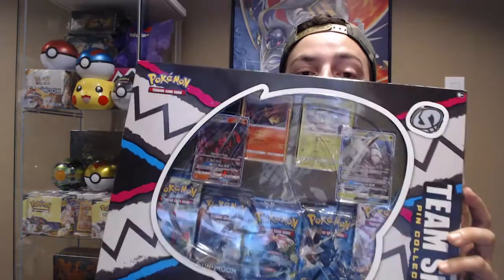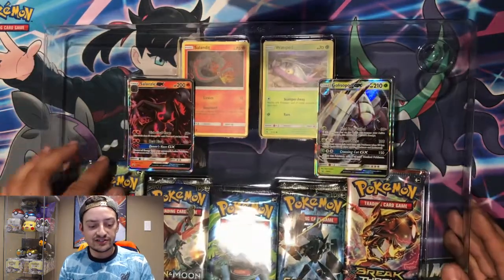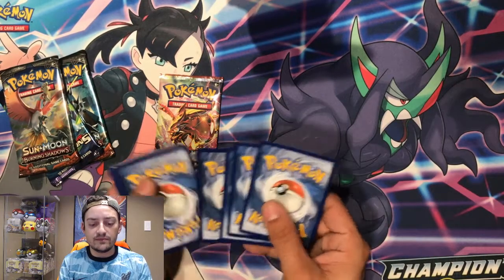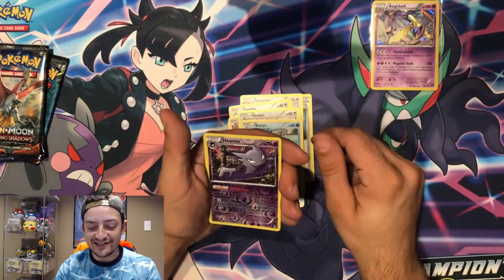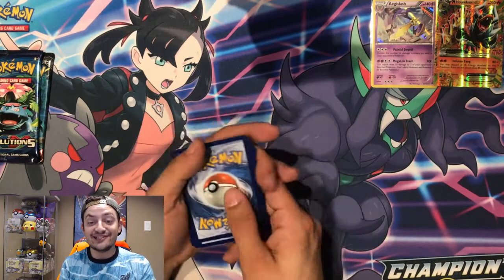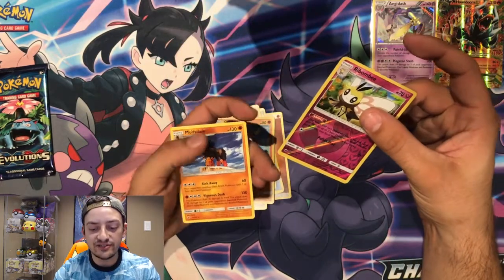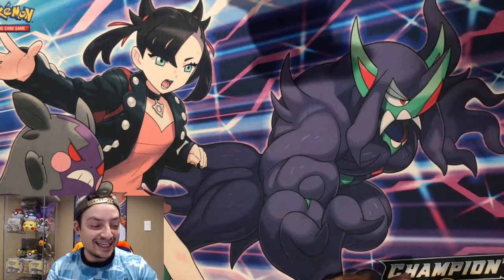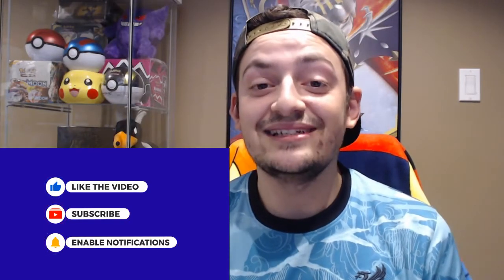Unboxing the Team Skull Pin Collection!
What's up everybody and welcome to the chomping block! In this video I test out my pack luck with another pin colleciton box!